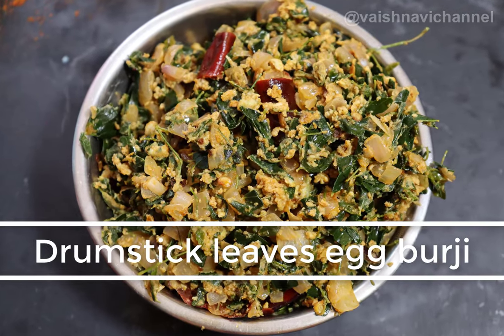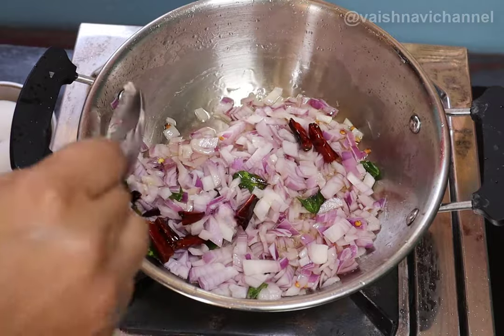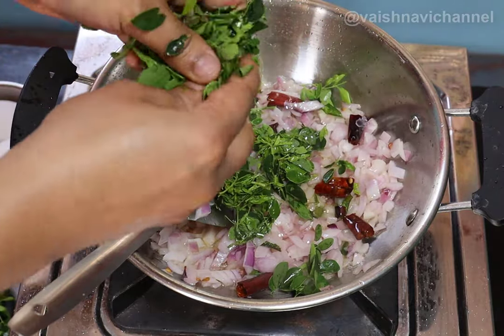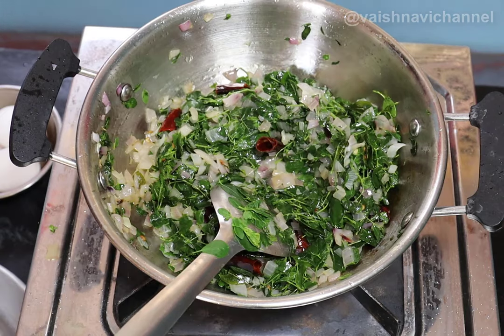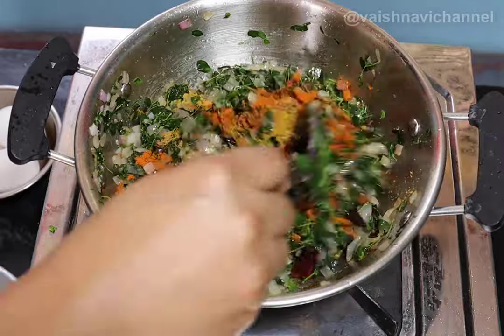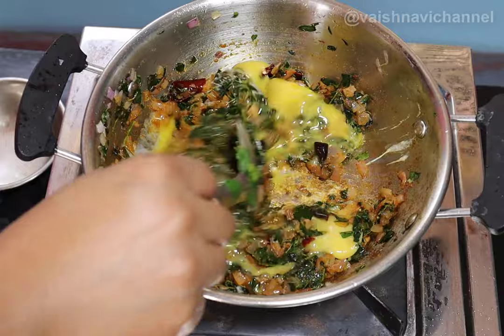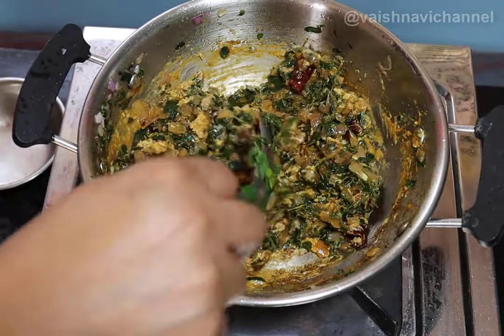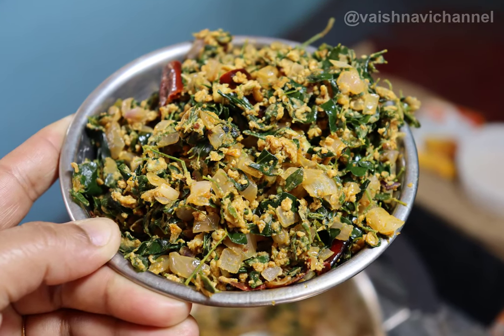ರೊಟ್ಟಿ ಚಪಾತಿ ಅನ್ನರಸಮ್ ಜೊತೆಗೆ ರುಚಿಕರವಾದ ಪಲ್ಯ /ನುಗ್ಗೆಸೊಪ್ಪು ಮೊಟ್ಟೆಪಲ್ಯ/sidedishrecipes /eggburji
ರೊಟ್ಟಿ ಚಪಾತಿ ಅನ್ನರಸಮ್ ಜೊತೆಗೆ ರುಚಿಕರವಾದ ಪಲ್ಯ /ನುಗ್ಗೆಸೊಪ್ಪು ಮೊಟ್ಟೆಪಲ್ಯ / Egg burji /soppina palya